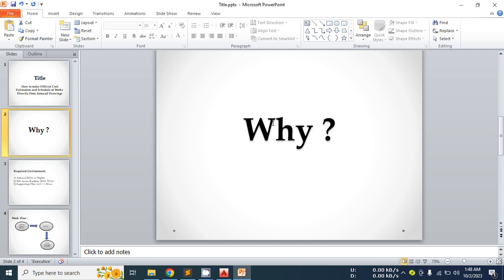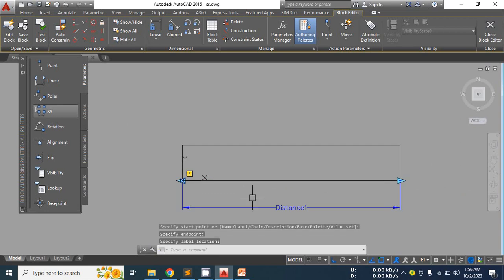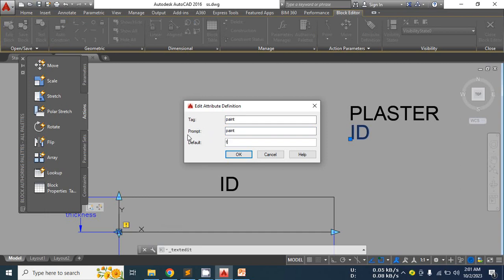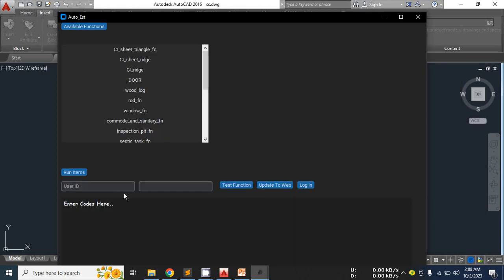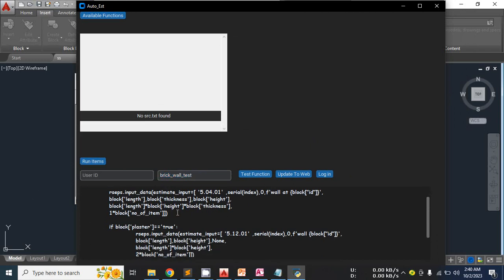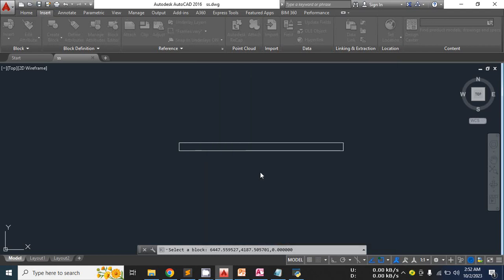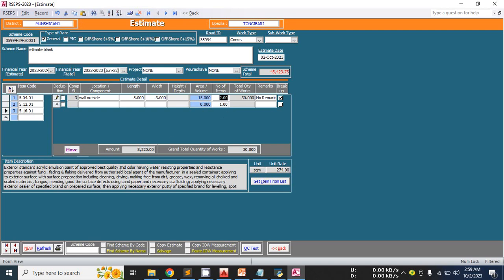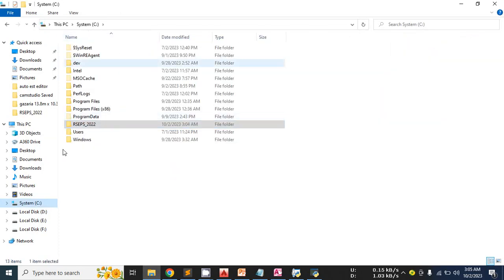Cost Estimate Automation || Autocad - python - RSEPS(cost estimate report)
this is a sample demonstration how to work with autocad dynamic block and python hence to make more accurate estimation of works and schedules.Needs internet Connection.

*** things missed to explain : once you made a block and its relevant function to do your staff,next time no need to write again,just open app and press Run items button to perform generating cost estimate